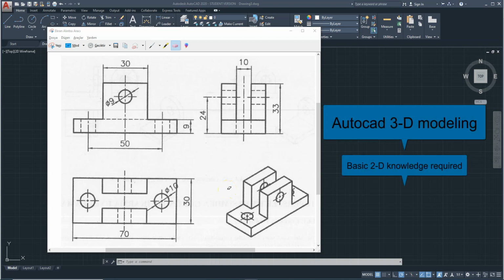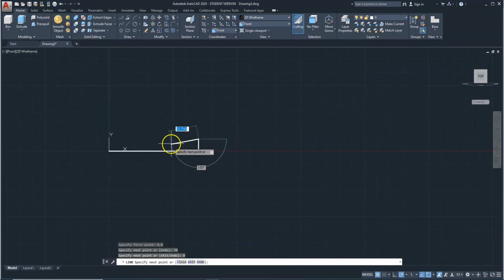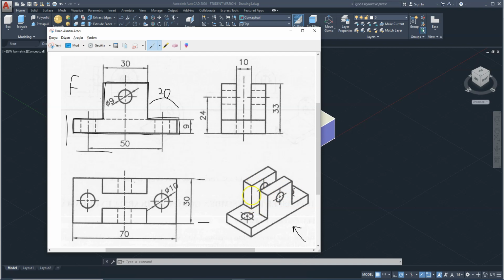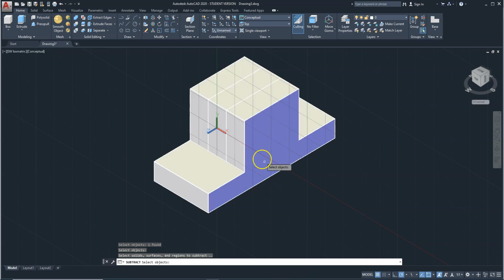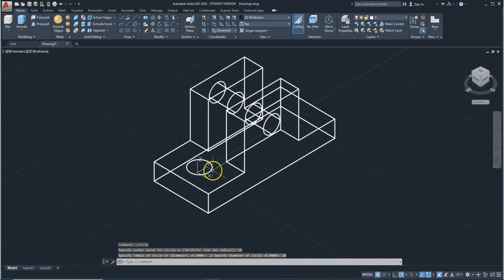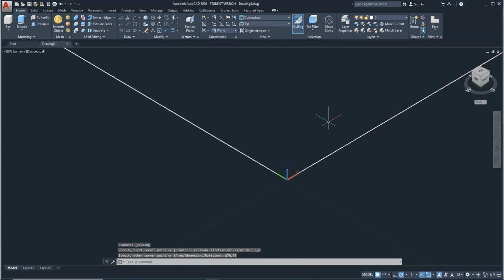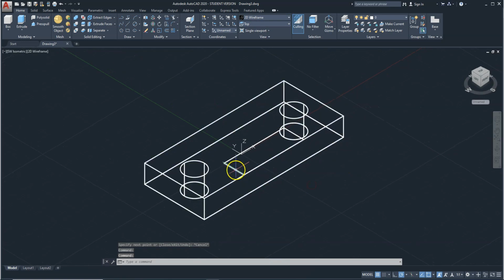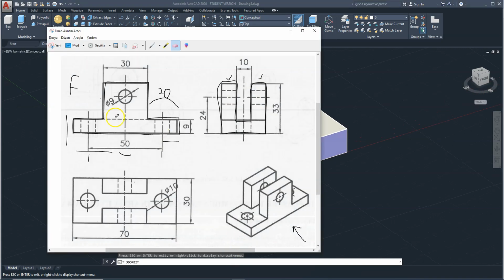AutoCad 2020 2019 3-D Solid Modelling using a Multiview / Perspective Picture by two methods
Hi,
in this video, a fundamental example of a multivew picture converted to a solid model. There are many different ways to create a solid model, here two different approaches introduced. If you are new in AutoCad solid modeling and has basic knowledge in 2-D drawing, you can simply follow this tutorial.

Note: Basic 2-D knowledge is required.